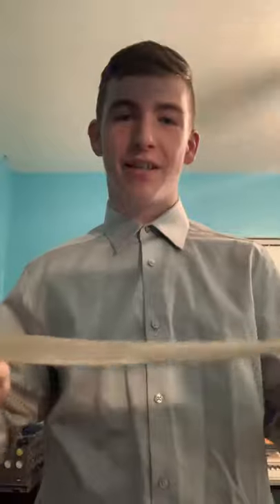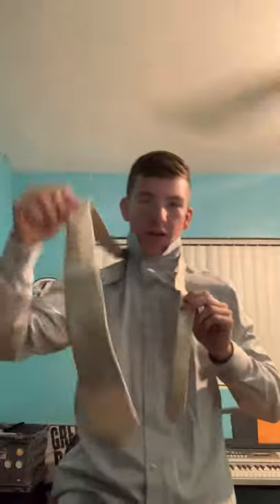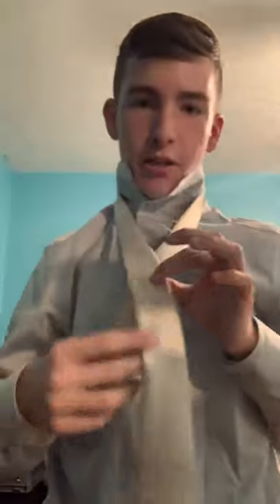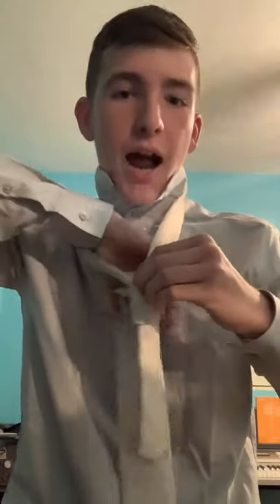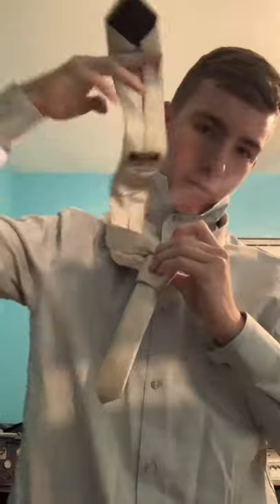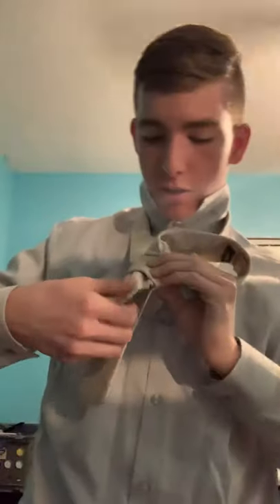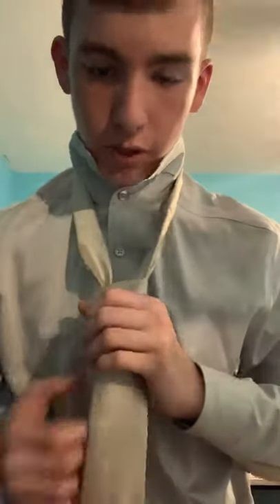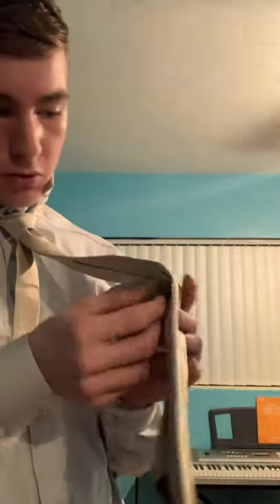How to tie a tie in 2 minutes!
Hey guys, Dylan the violinist here. Im uploading for the first time in a year and a half. This is an easy way to tie your tie in 2 mins! I really hope this helps! Good luck!